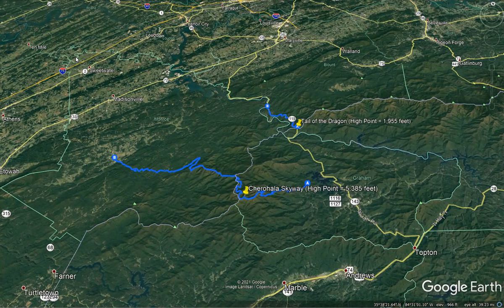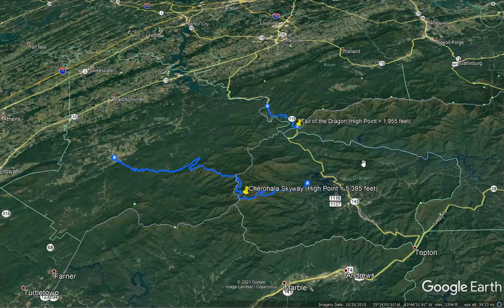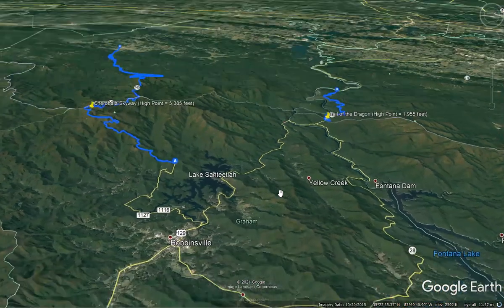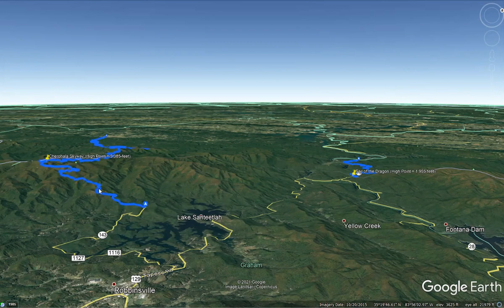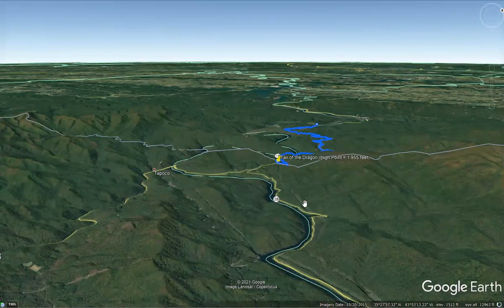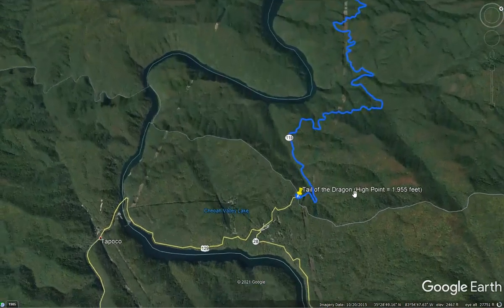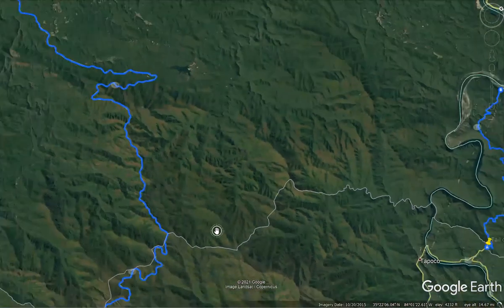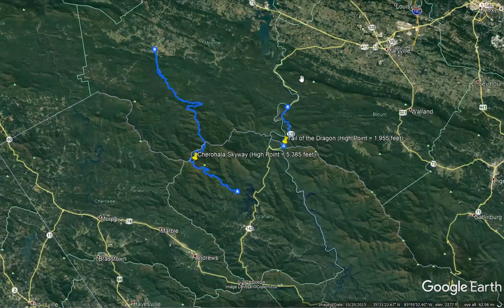Cherohala Skyway & Tail of the Dragon - Terrain and Elevation Comparison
The Tail of the Dragon and the Cherohala Skyway are two very popular scenic roads in the mountains of western North Carolina and eastern Tennessee.  Each is famous for being amazing driving routes and this video explores the vertical alignment or the changes in the elevation along each road.

The Cherohala Skyway is a much newer road, completed in 1996, though it took decades to complete and is a national scenic byway.

The Cherohala Skyway has more gentle curves and better views with a lot of scenic overlooks, but the Tail of the Dragon is more famous for its sharp and constant horizontal curves.

The skyway is longer at over 40 miles, while the official Tail of the Dragon route is 11 miles with 318 curves.

Overall, the skyway has a total elevation gain of 5,557 feet and an elevation drop of 7,320 feet.

The tail of the dragon has a total elevation gain of 718 feet and an elevation drop of 1786 feet.